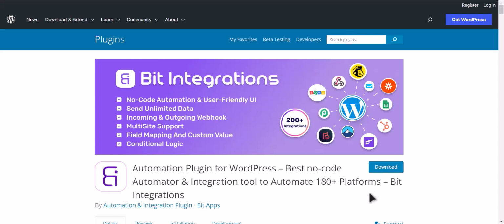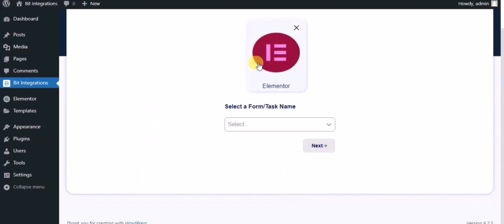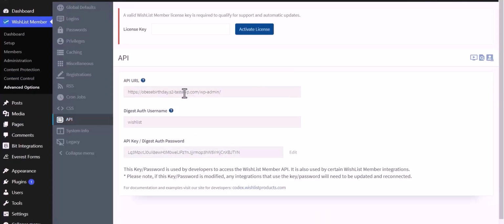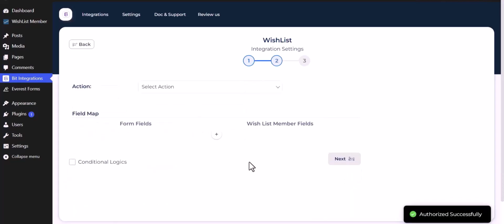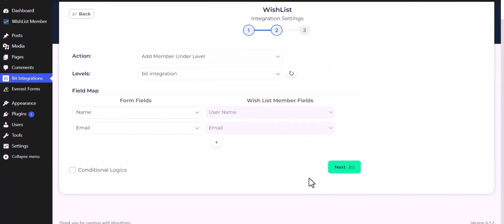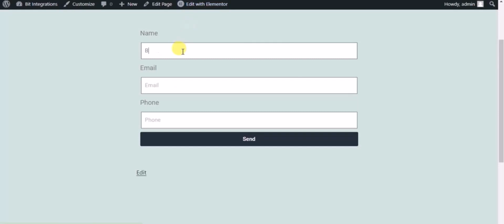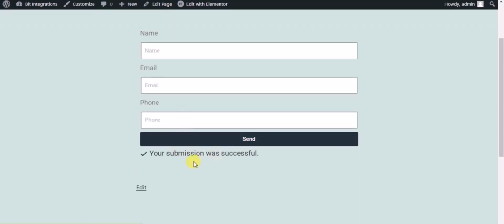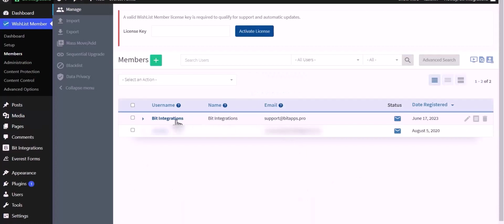Integrating Elementor Form with WishList Member | Step-by-Step Tutorial | Bit Integrations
🔗 Integrate Elementor Form with WishList Member | Bit Integrations Tutorial

📌 Discover the ultimate synergy between forms and membership management! In this tutorial, we guide you through integrating Elementor Form with WishList Member using the Bit Integrations WordPress plugin.

WishList Member is a powerful membership management plugin for WordPress, designed to help you create and manage membership sites with ease. In this tutorial, we'll show you how to seamlessly connect Elementor Form with WishList Member to streamline your membership registration and user management processes.

Key Highlights of the Tutorial:
✅ Step-by-step integration guide for Elementor Form with WishList Member using Bit Integrations.
✅ Elevate your membership site management by connecting Elementor Form for seamless registration and user access.

Ready to optimize your membership site? Join us in this tutorial to witness the capabilities of Bit Integrations and how it can revolutionize your membership management strategies with Elementor Form and WishList Member integration.

Elevate your membership site with Elementor Form and WishList Member integration! 👍